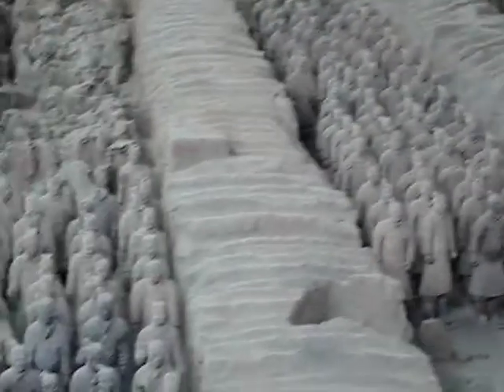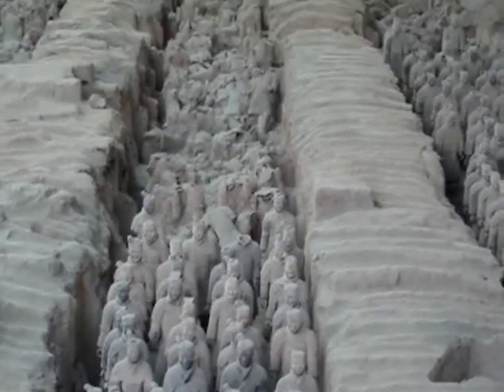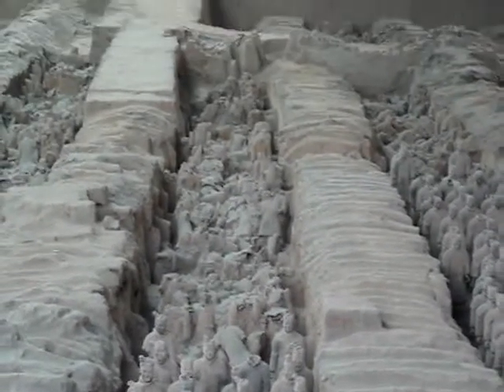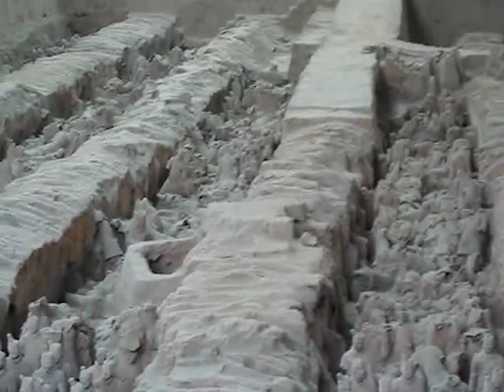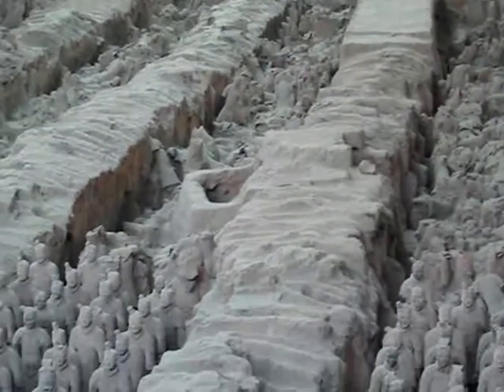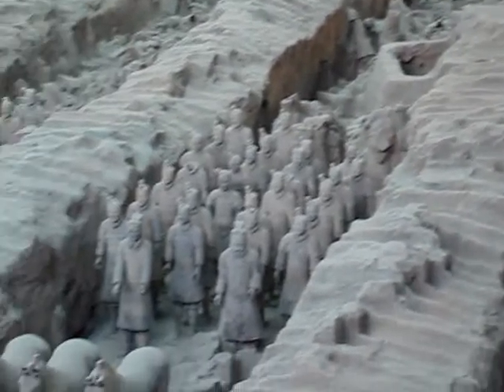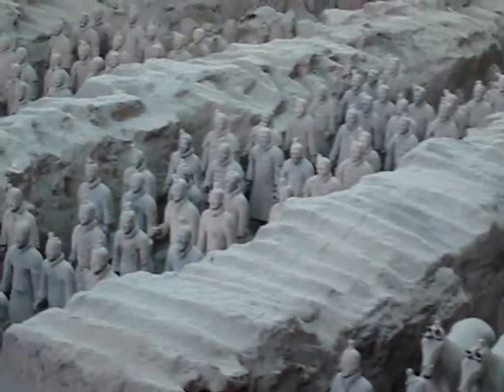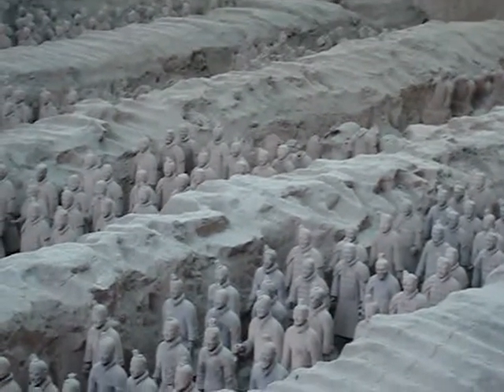China Terra Cotta Warriors